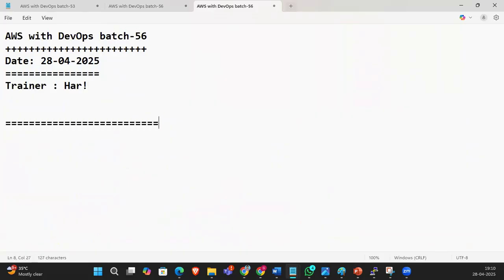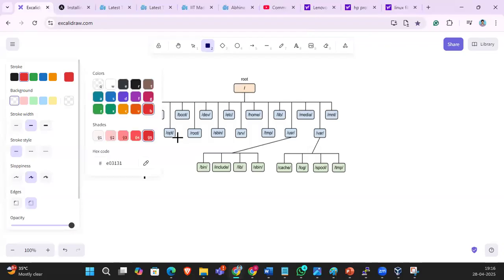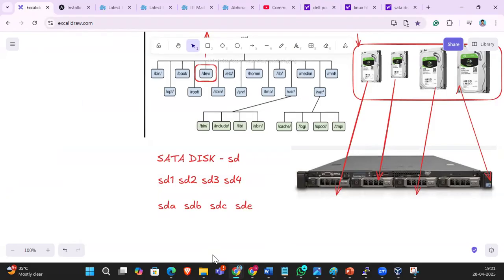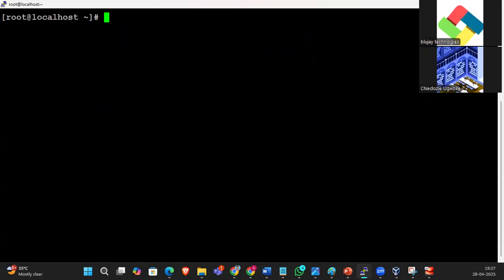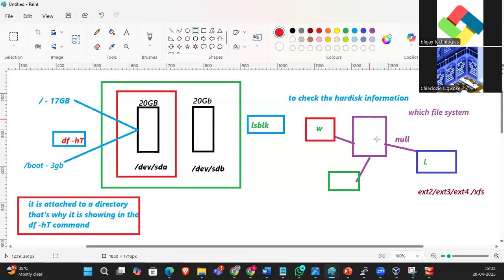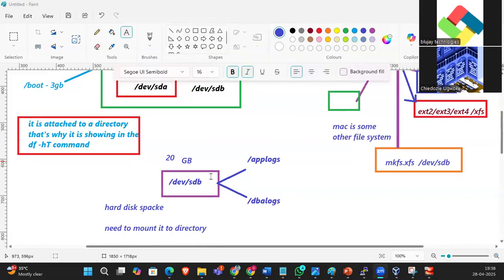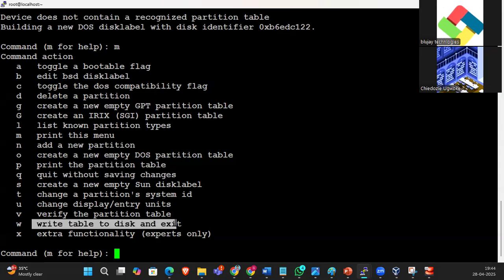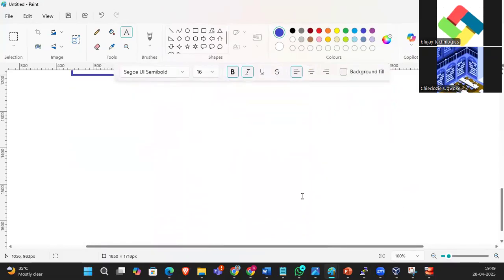Linux Disk Partition Explained | Beginners Always Get This Wrong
Linux Disk Partitioning is one of the most important concepts for Linux System Administration and DevOps engineers. In this video, you’ll learn what Linux disk partitions are, why they are needed, and how to create and manage disk partitions step by step.

We will cover:

What is disk partition in Linux

Why disk partitioning is required

Types of disk partitions in Linux

Primary, Extended, and Logical partitions

Linux disk partition commands like fdisk, lsblk, df, mount

This video is perfect for Linux beginners, system administrators, DevOps engineers, and students preparing for interviews.
If you are learning Linux, AWS, or DevOps, this concept is mandatory.